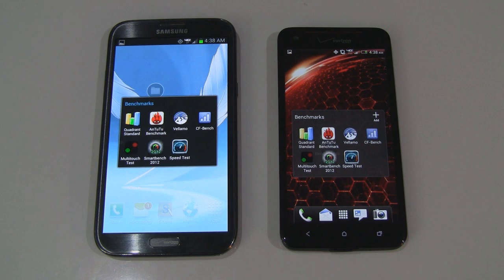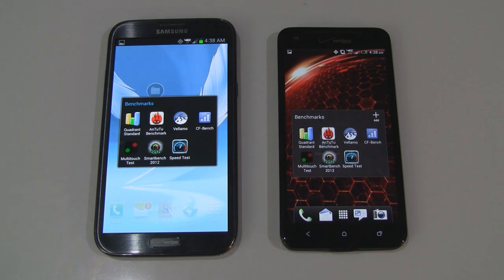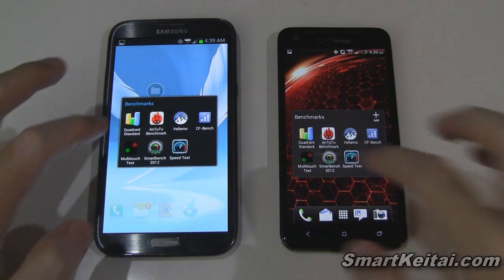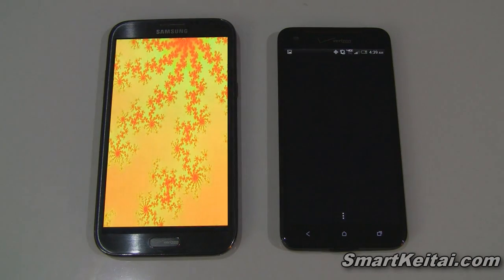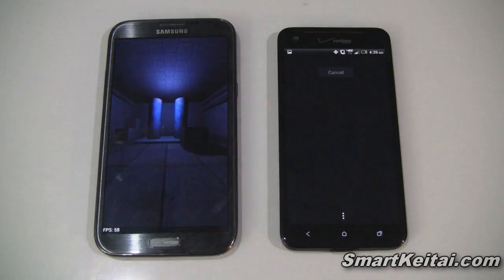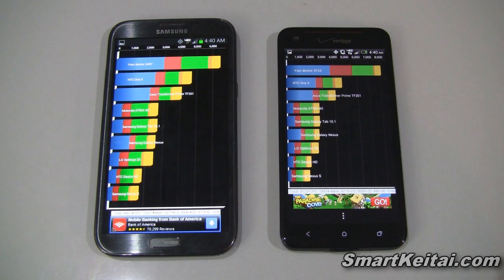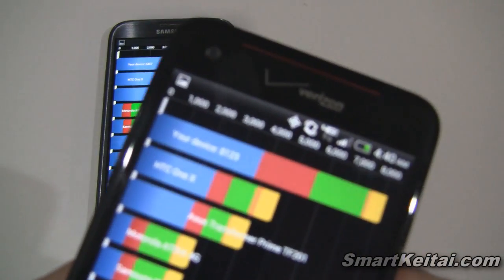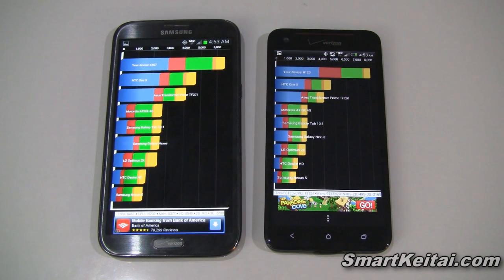Samsung Galaxy Note 2 vs HTC Droid DNA - Benchmark Tests (Android)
More Benchmark Results In this video we benchmark the Samsung Galaxy Note II and HTC Droid DNA Android smartphones, both of which are available on Verizon Wireless.

Samsung Galaxy Note 2 Specs: 5.5-inch 720p HD Super AMOLED display, a Samsung Exynos 4412 (Exynos 4 Quad) 1.6GHz quad-core processor, 16GB of internal storage (expandable via microSD card), 2GB of RAM, 8 megapixel rear camera, 1.9MP front-facing camera, and runs Android 4.1.1 Jelly Bean.

HTC Droid DNA Specs: 5-inch 1080p Full HD Super LCD3 display, a Qualcomm Snapdragon S4 Pro 1.5GHz quad-core processor, 16GB of internal storage (non-expandable), 2GB of RAM, 8 megapixel rear camera, 2.1MP front-facing camera, and runs Android 4.1.1 Jelly Bean.